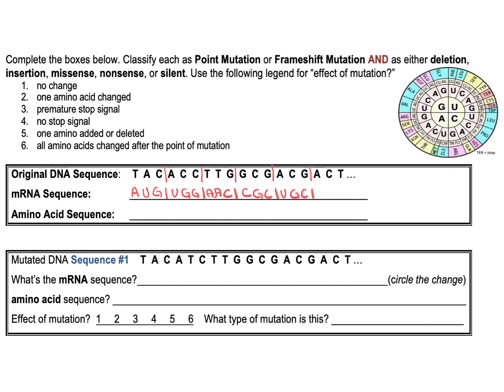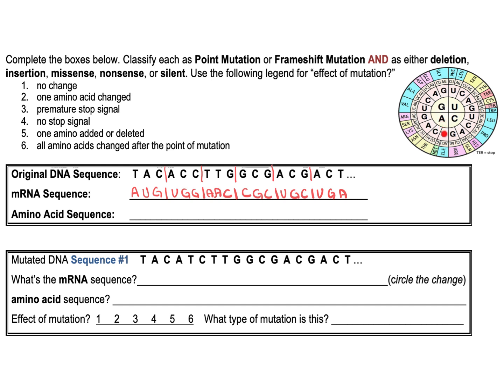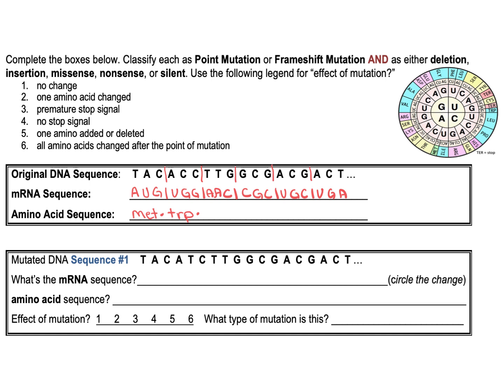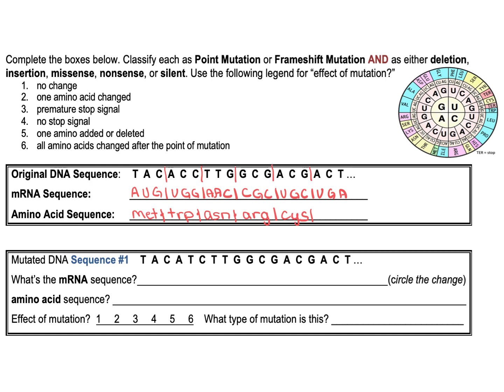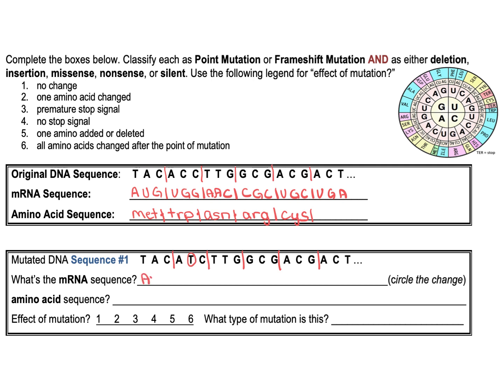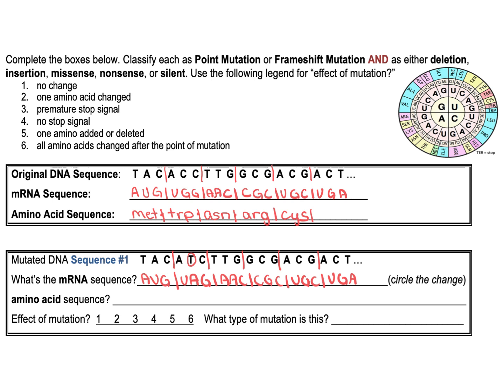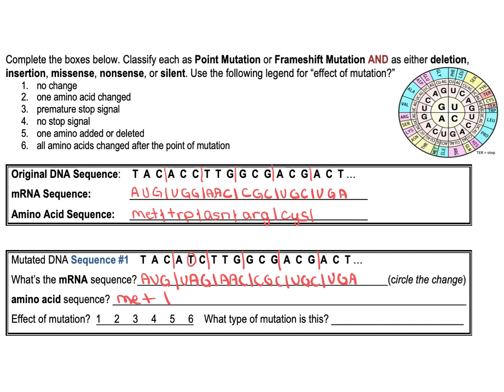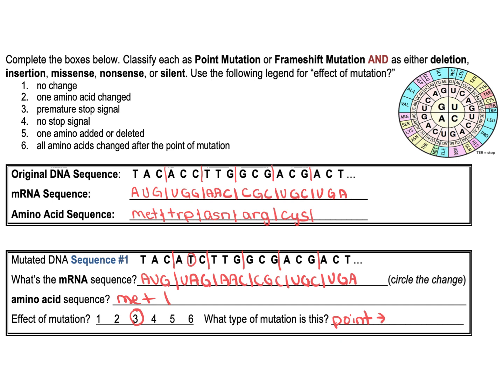DNA Mutation Practice Video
This video is to help get you started on this section of today's assignment.